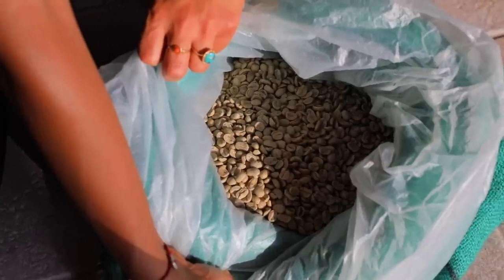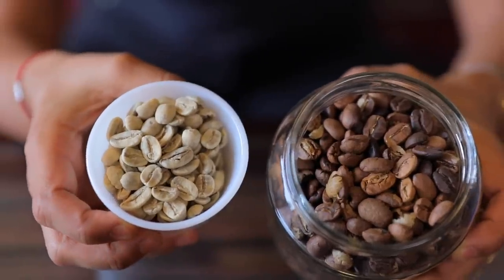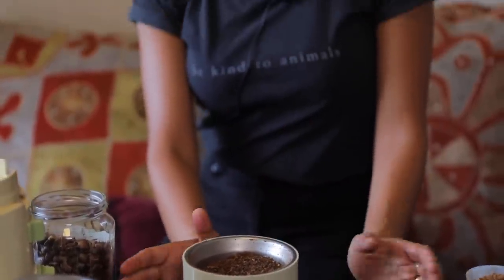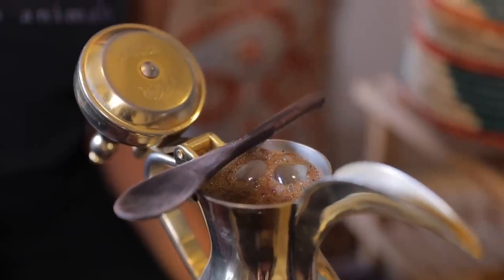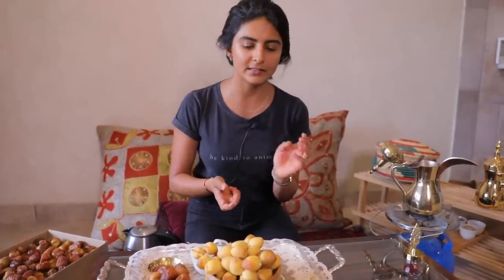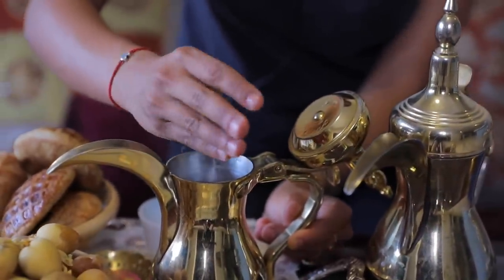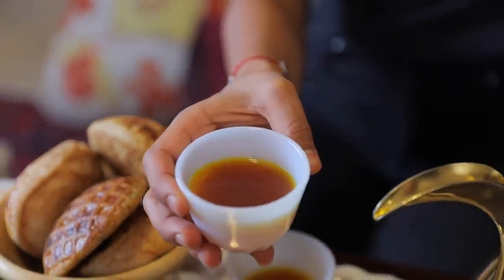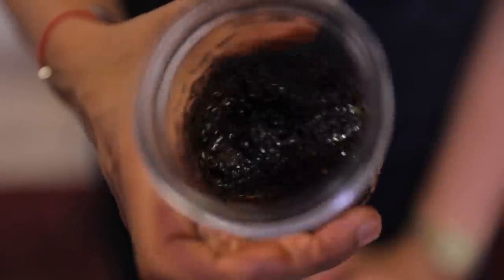How to make Arabic coffee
How to make Arabic coffee the Saudi way.